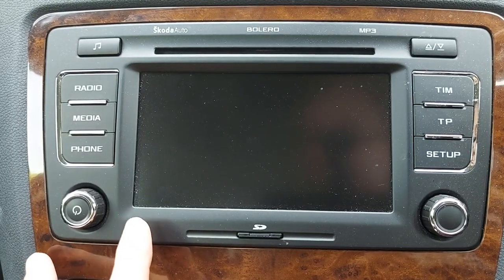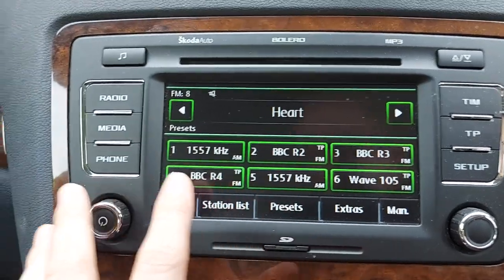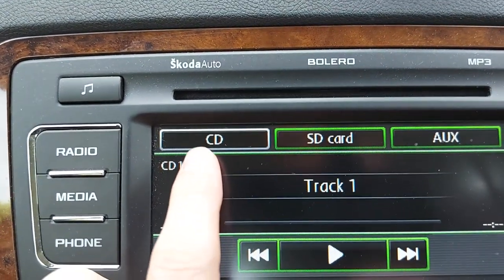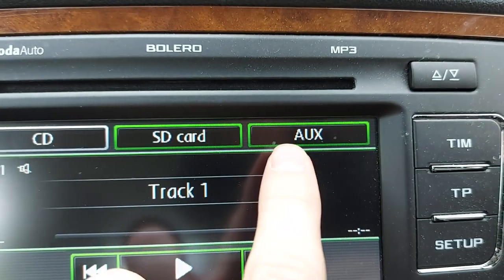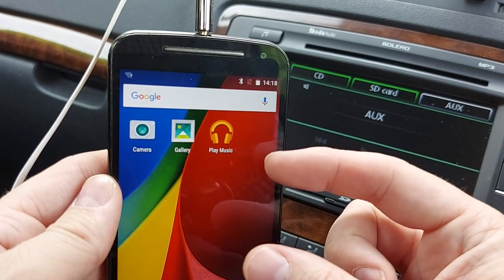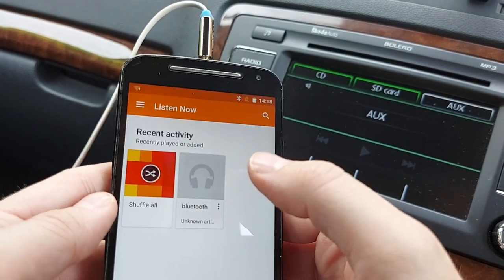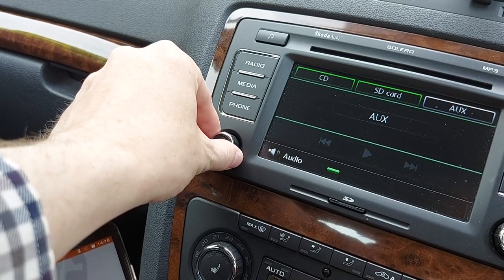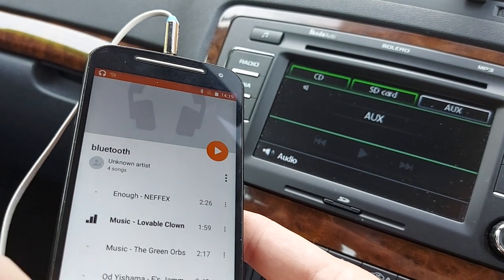Skoda Octavia Mk2 Tips: How To Use AUX Port (Play Music From Phone Through Car Stereo)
Skoda Octavia Mk2 tips and tricks! The Skoda Octavia AUX port lets you play music stored in your phone through the car’s stereo.

This beginner’s guide reveals how to:

    • find the AUX port in a Skoda Octavia Mk2
    • buy the right type of audio cable
    • connect the cable to the phone
    • operate the Skoda Octavia Bolero stereo

Discover Skoda Octavia Mk2 tips, tricks, and handy features with CarSpyTV. The AUX port is particularly handy.